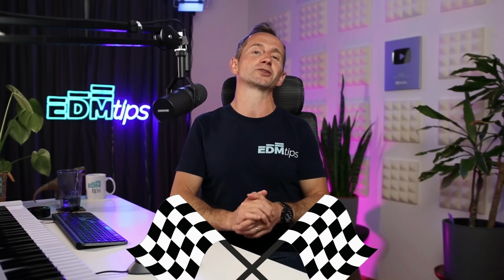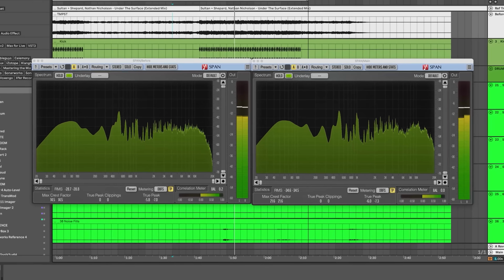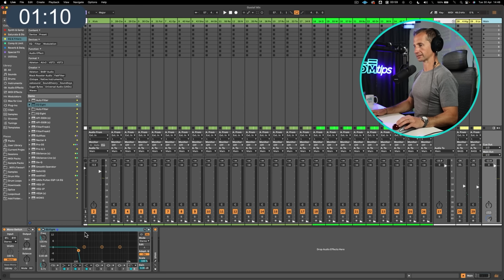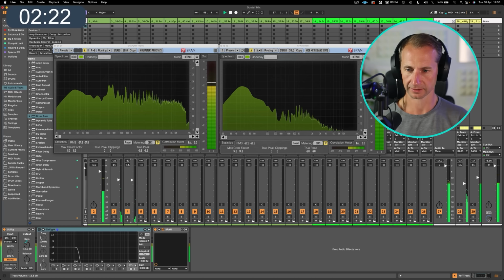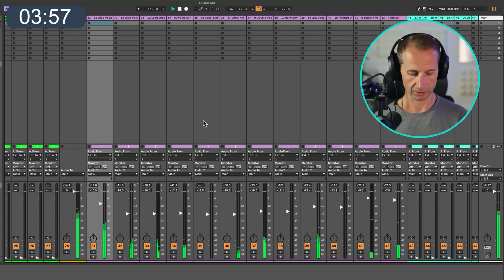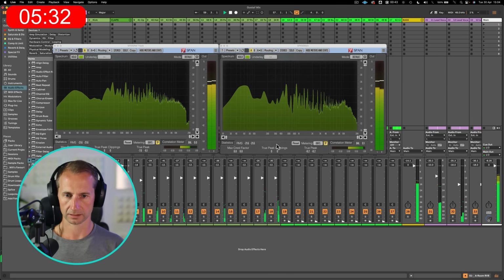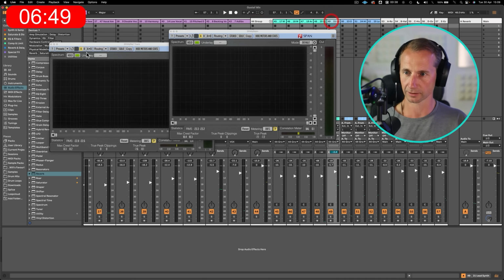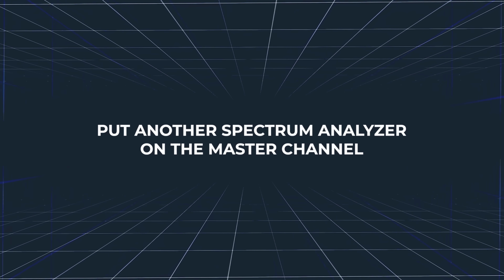#1 Trick for Balanced Mixes EVERY TIME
In this video, I show how to rebalance a mix in 5 minutes. Ish 🫠. Very useful if you get lost!
Our Accelerator students Gustaf & Phil Odd have just had their latest track supported by @NoraEnPure - check it out

Will

AND…